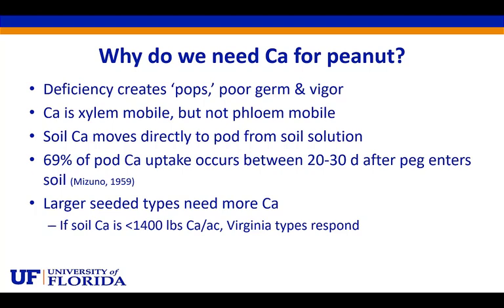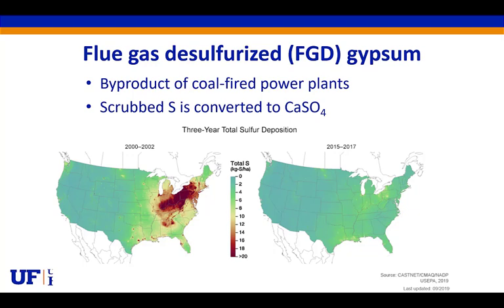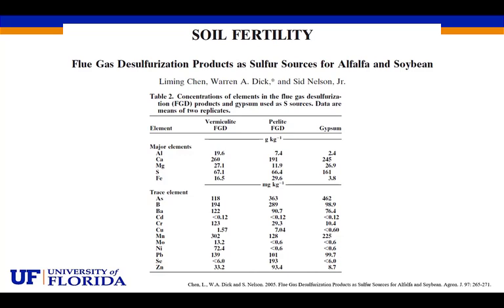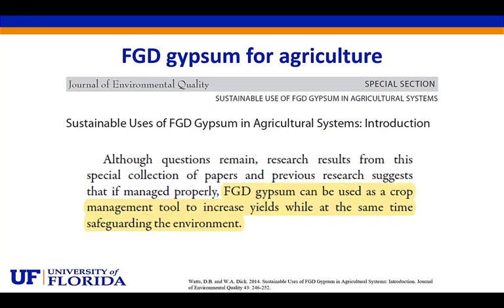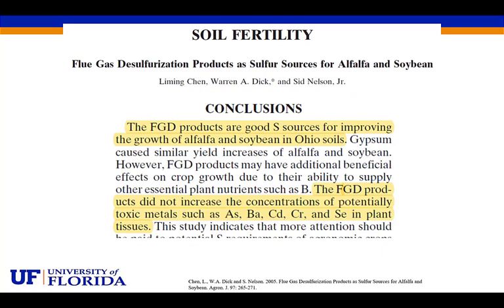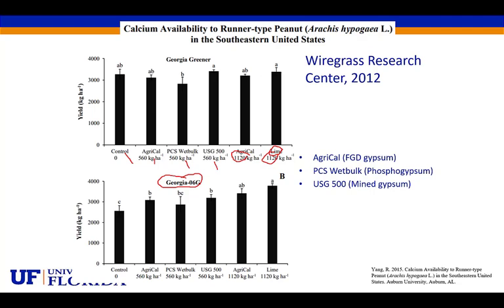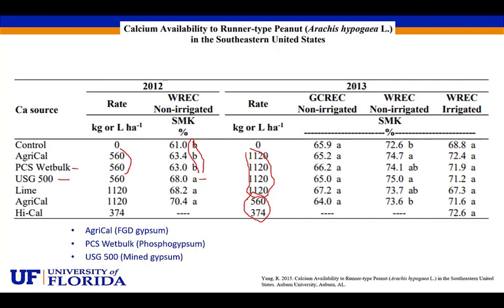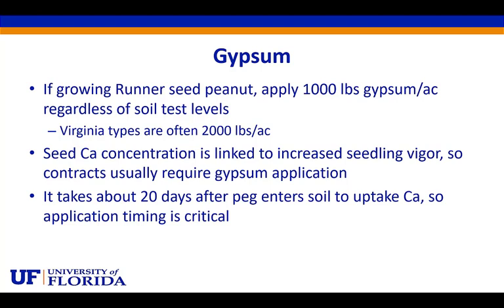Gypsum Sources For Peanut Production with Dr. Mike Mulvaney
Dr. Mike Mulvaney of the WFREC discussing gypsum sources and their use.